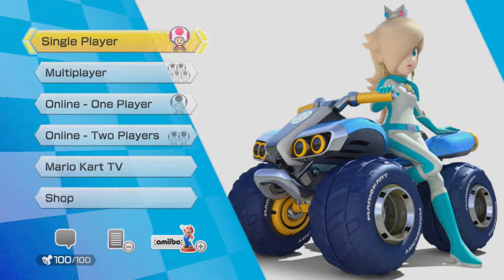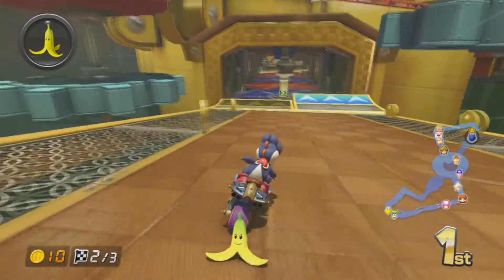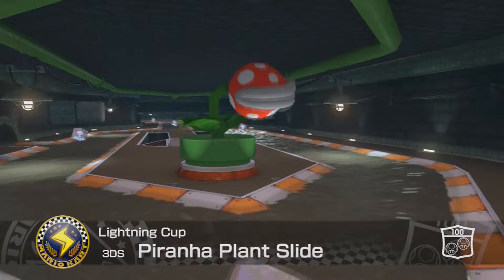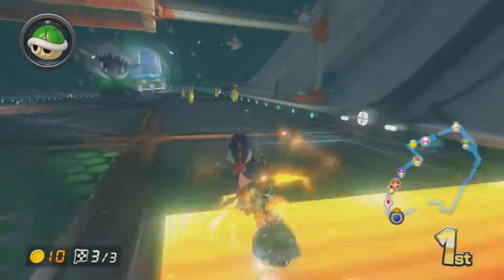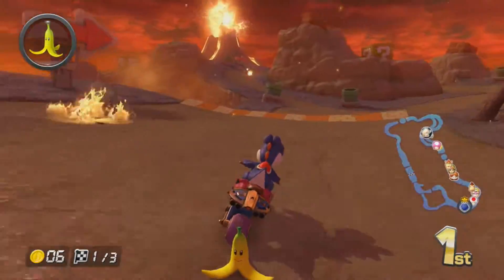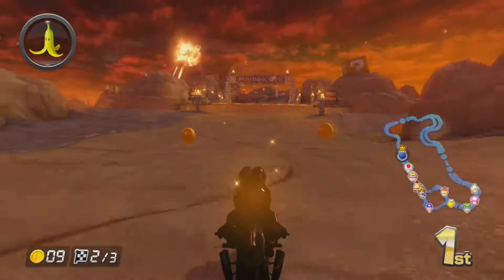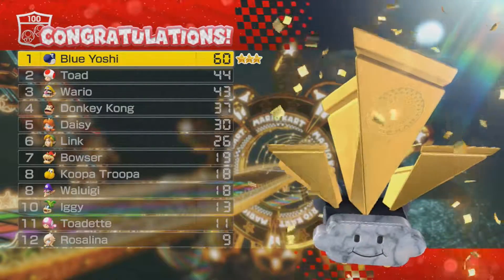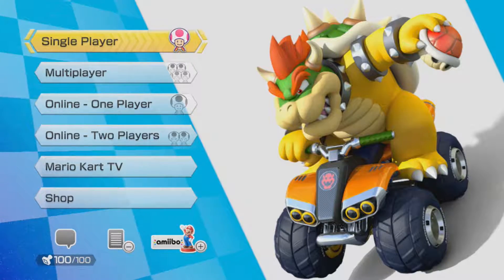Let's Play Mario Kart 8 - Part 8 "Lightning Cup"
The last cup in the game (which also happens to be the last all-retro cup in the game, too) is the Lightning Cup, which includes Tick-Tock Clock (from DS), Piranha Plant Slide (from 3DS), Grumble Volcano (from Wii), and Rainbow Road (from N64).